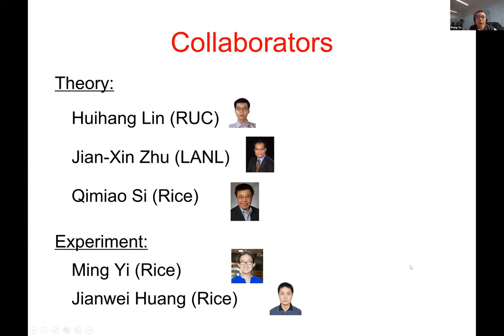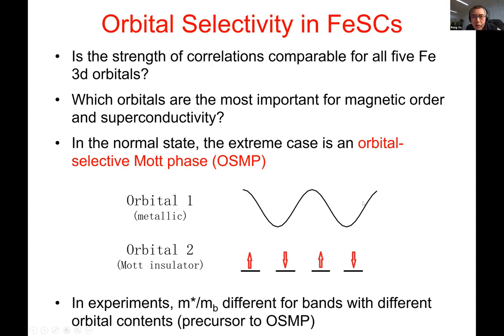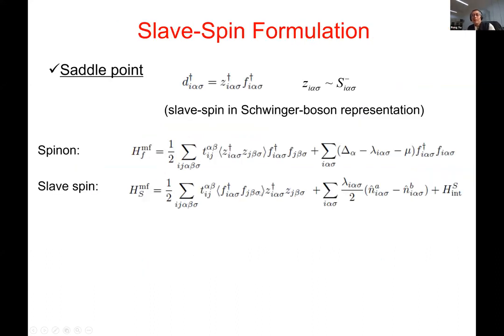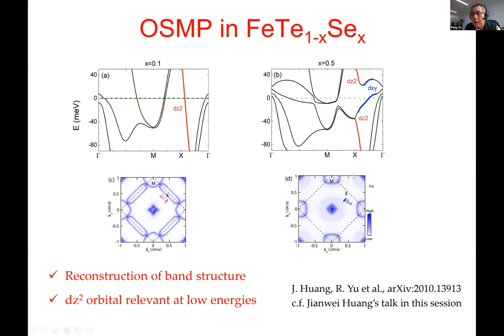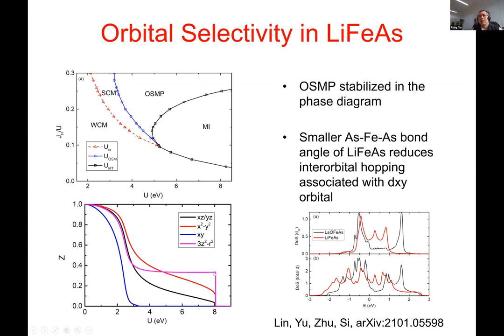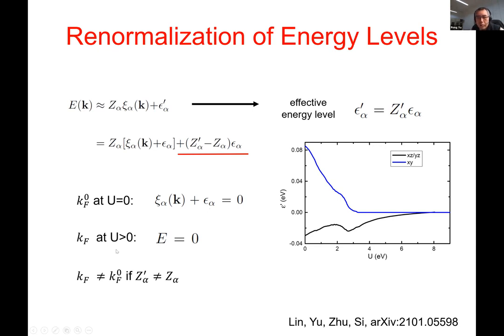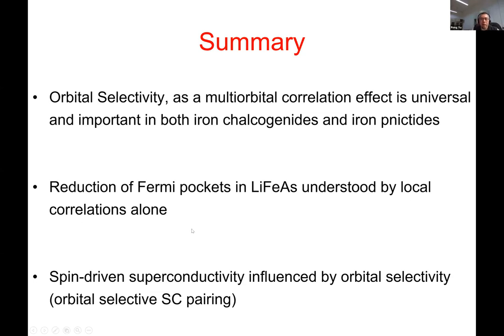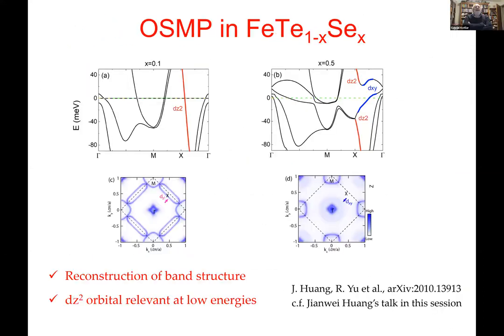Rong Yu - Evidence for strong orbital selectivity in LiFeAS